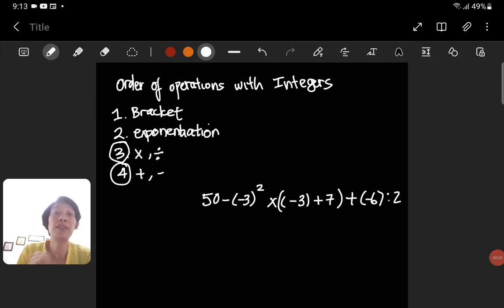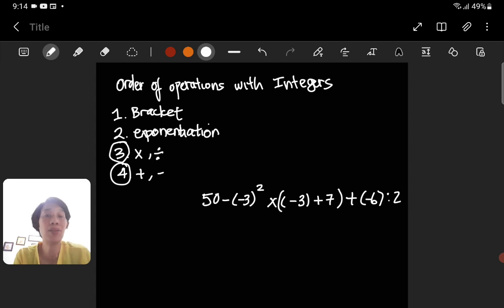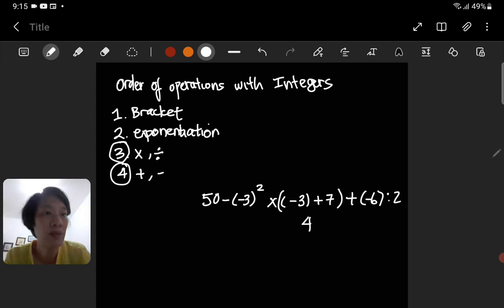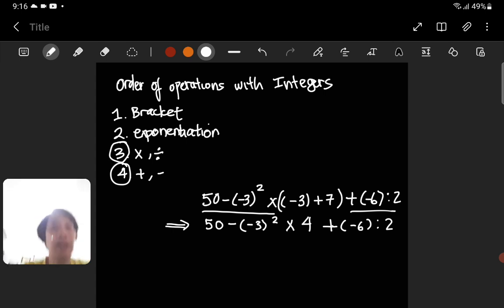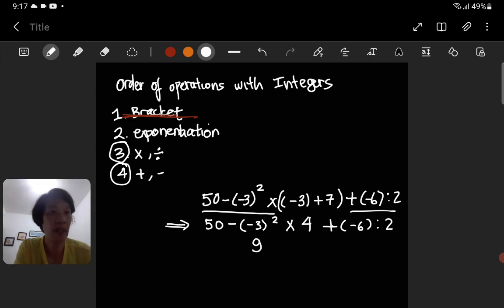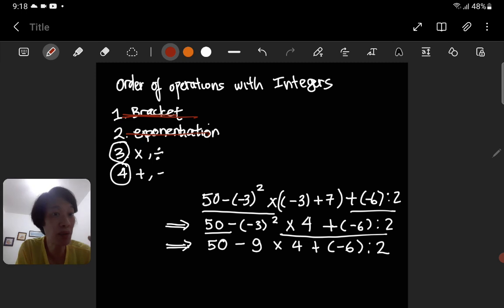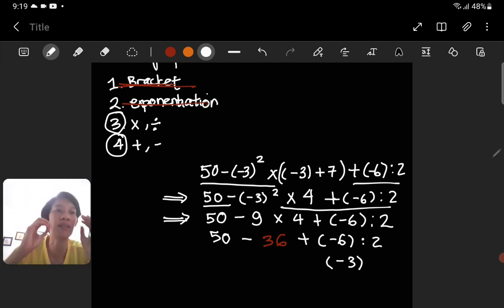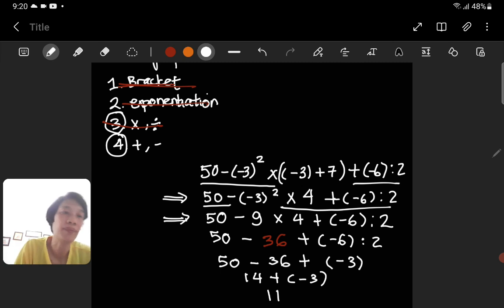order of operations with integers